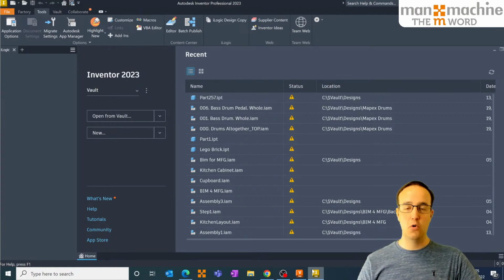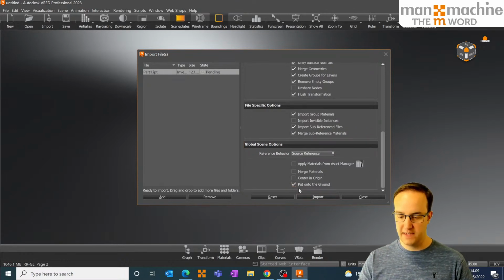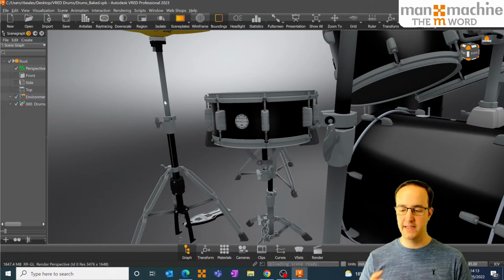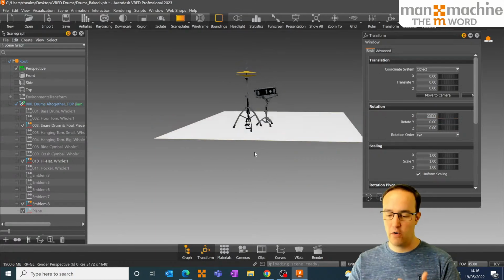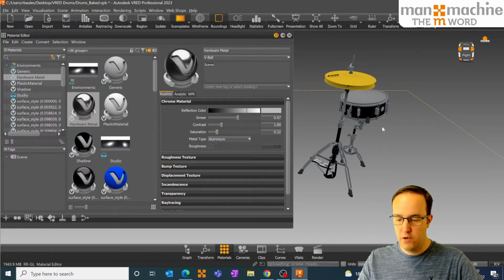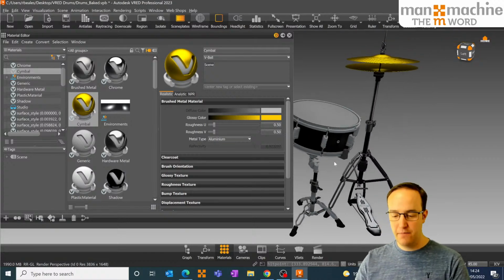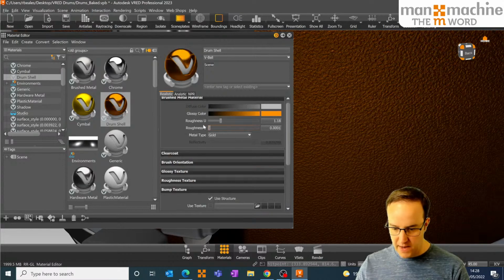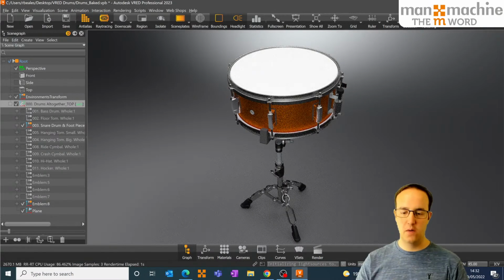The m Word Episode 12 - Autodesk VRED Quick Start Tutorial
Happy Thursday folks, and being Thursday we have another episode of The M Word! Today we will run a quick start guide, or tutorial on how to get started with Autodesk VRED. These sessions will air weekly and aim to share news, tips and tricks, demonstrations and industry hot topics based around the design space for both manufacturing and construction with Autodesk technology.